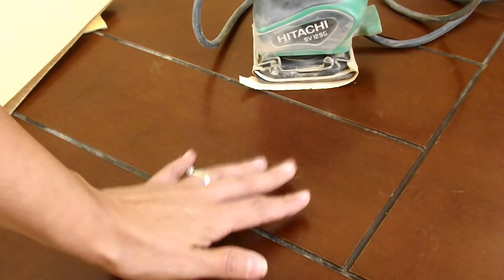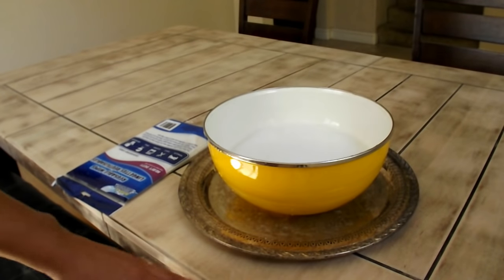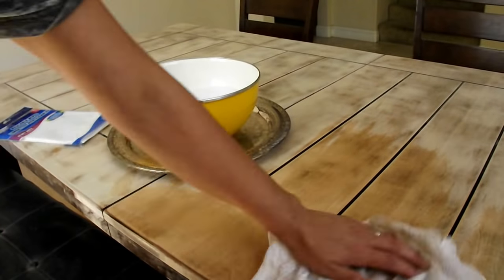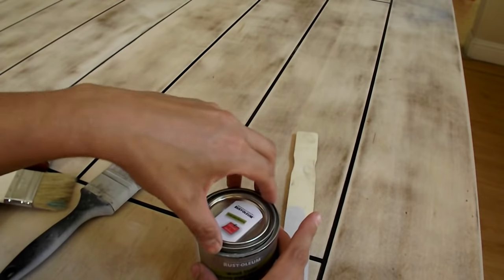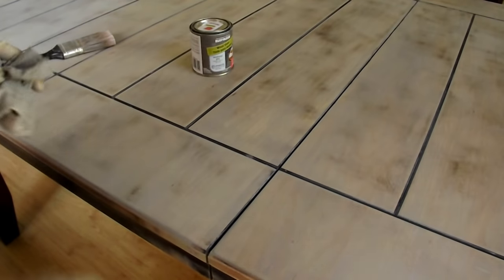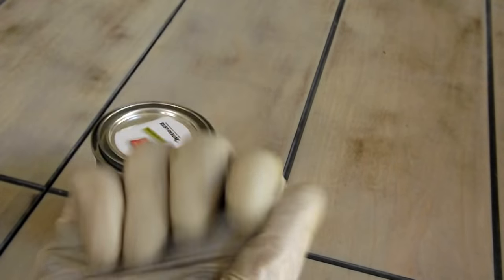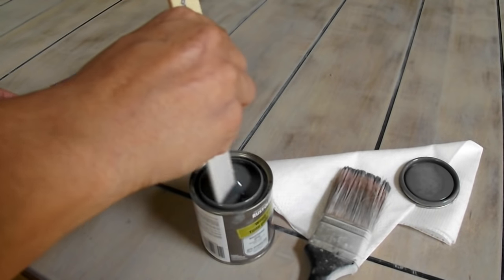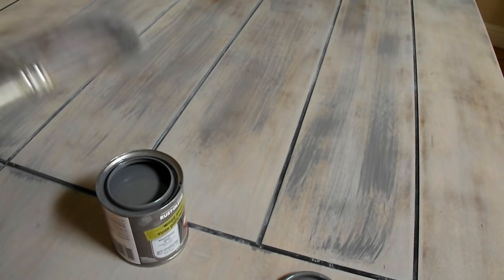How to create a Rustic Farmhouse Finish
I am absolutely loving the rustic Farmhouse style.  So  I decided to create my own rustic weather faux finish to my table.  I love how it turned out and so happy to share this with you all!
you can purchase products here:
WALMART
Sandpaper 3M
Cheaper Alternative to my Sander
Black & Decker
Stain-Weathered Grey=
Stain- Sunbleached =
Top Coat
Walmart also has Chalk Paint and a more affordable price. Check it out here }

 How About It -Topher Mohr and Alex Elena